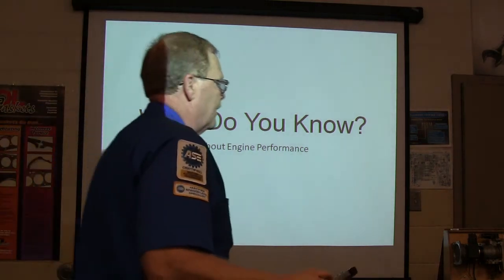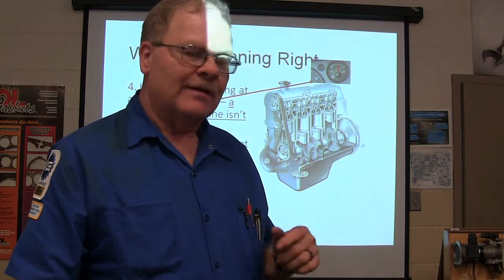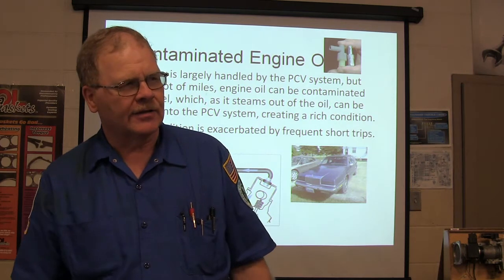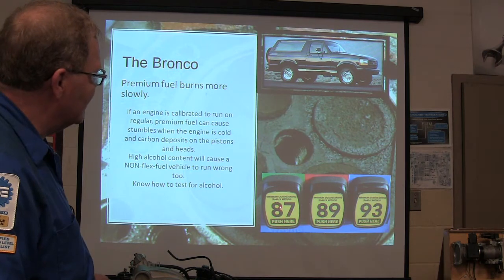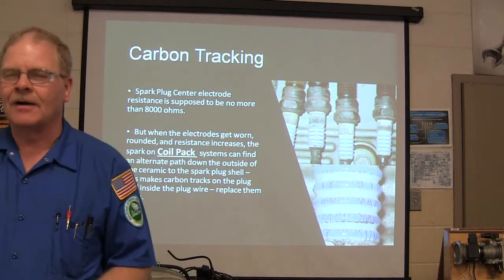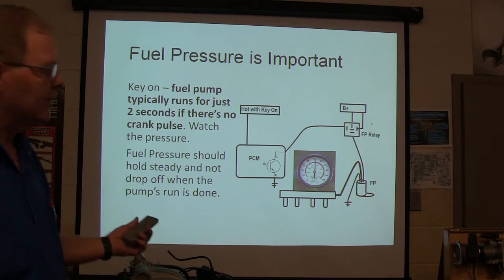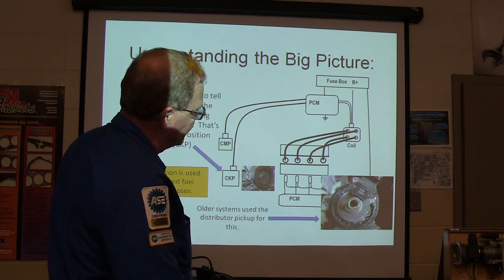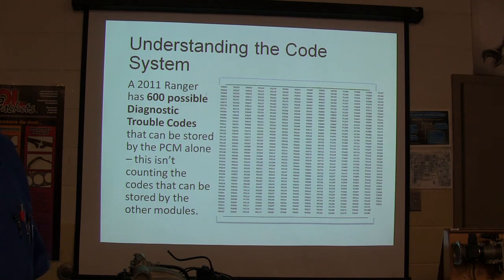Engine Performance Basic Principles